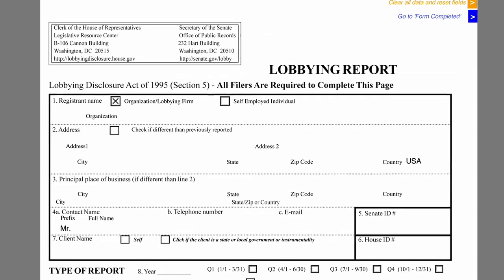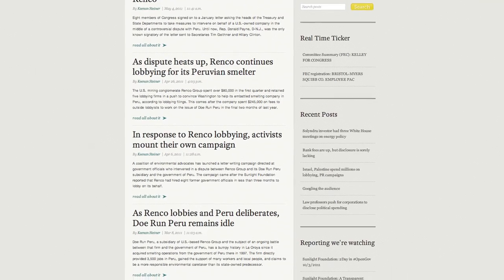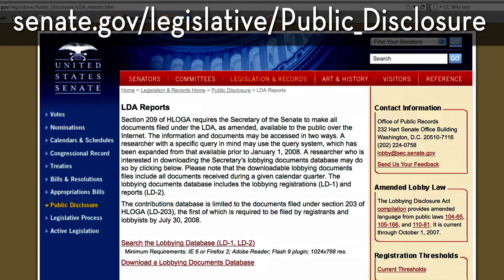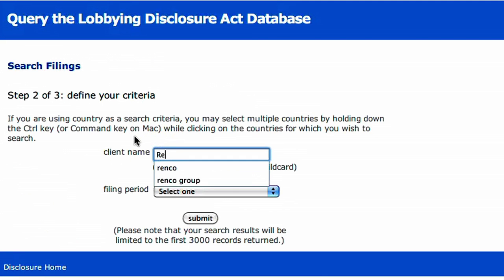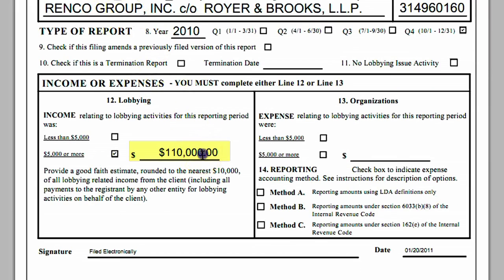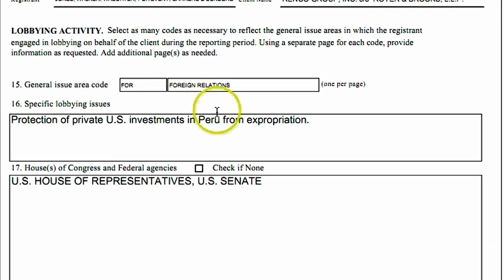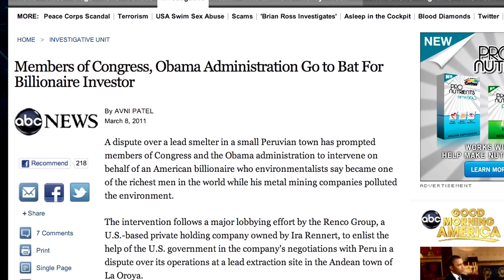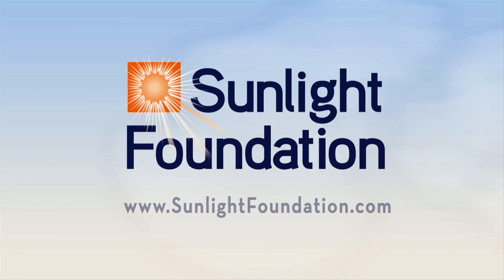‪Transparency Copilot -- Lobbying Report Form (LD2)‬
In the second episode of our training video series "Transparency Copilot" Keenan Steiner, a reporter at Sunlight Foundation, takes a look at the quarterly Lobbying Report forms. Learn how to use the information found on them to keep track of who's influencing whom in Washington.

VIDEO USAGE

Thanks!